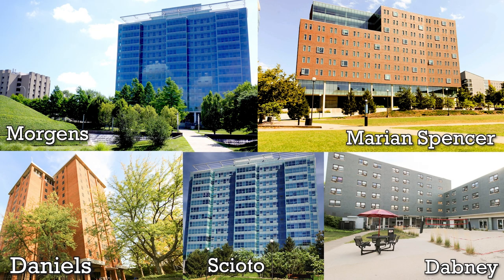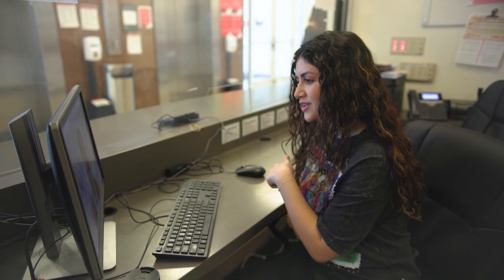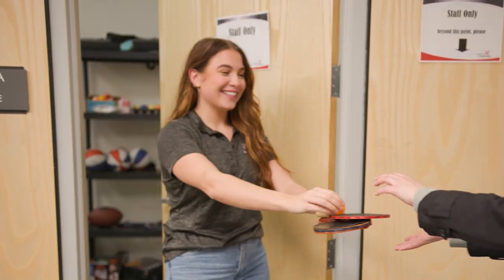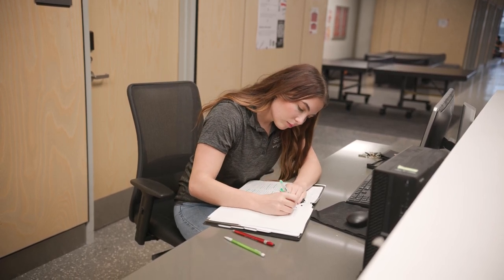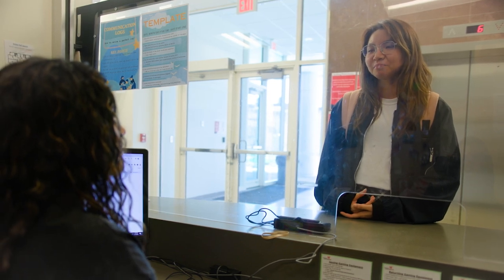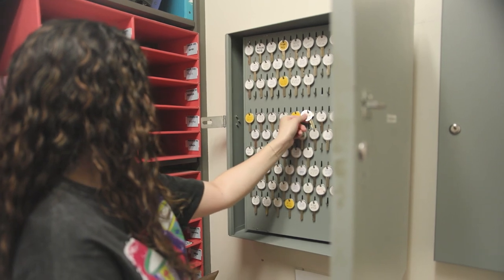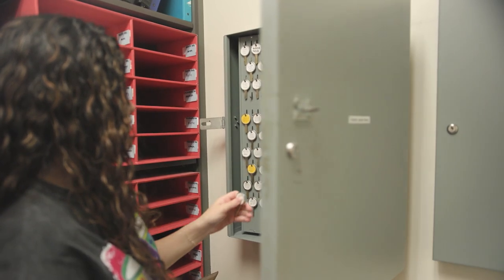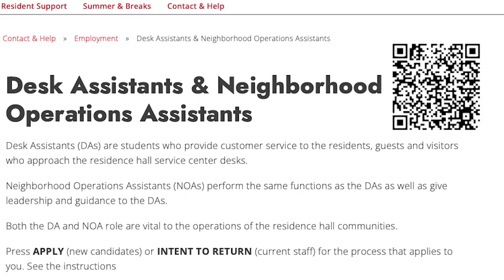Desk Assistant Position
Learn about UC's Desk Assistant position and how you can apply in the future!